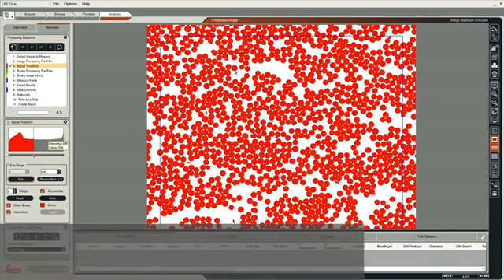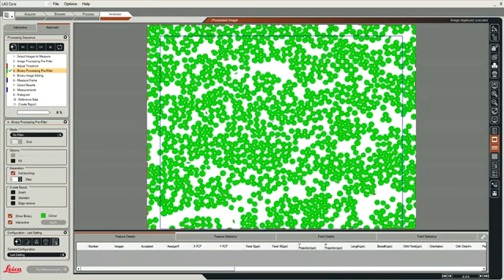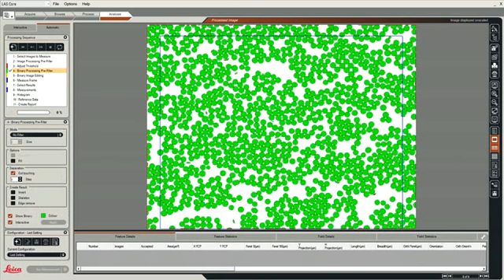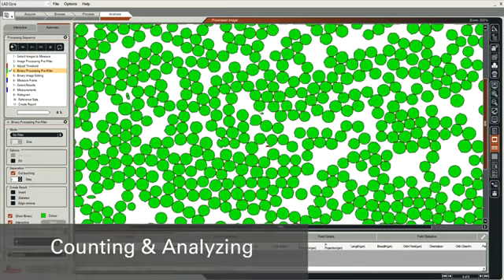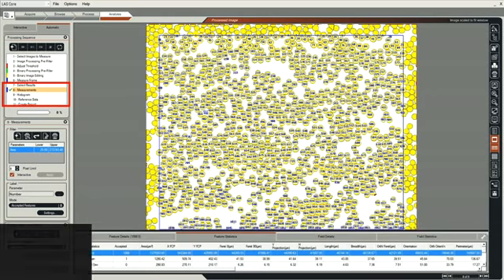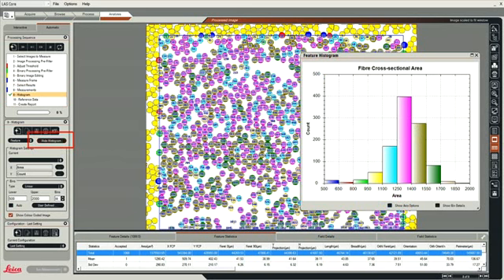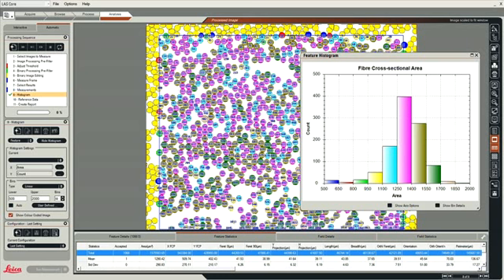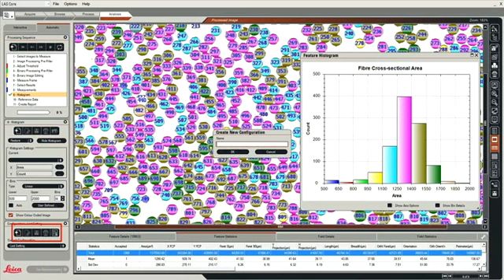Leica LAS Complex Counting